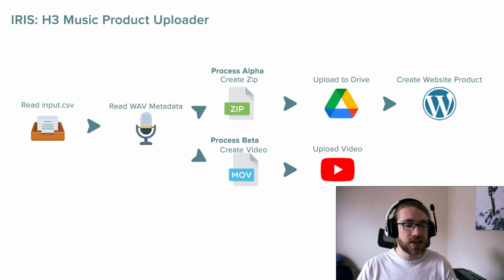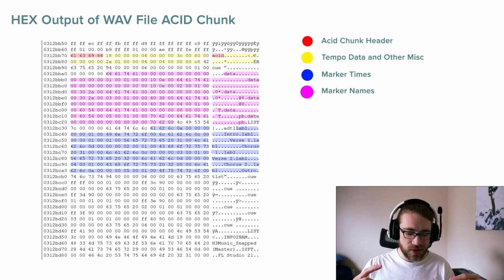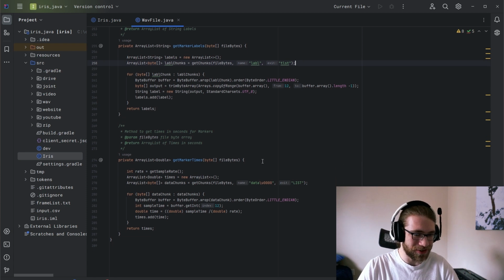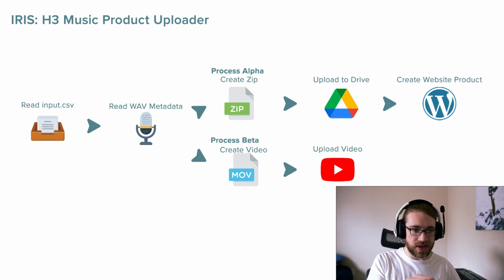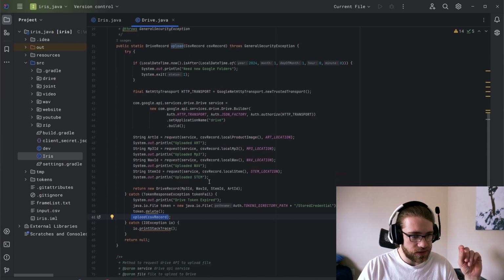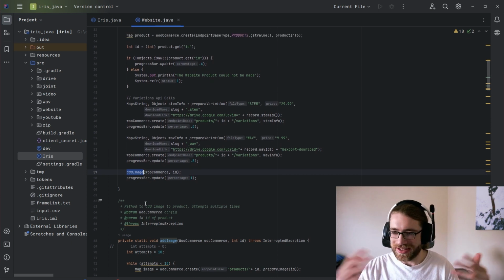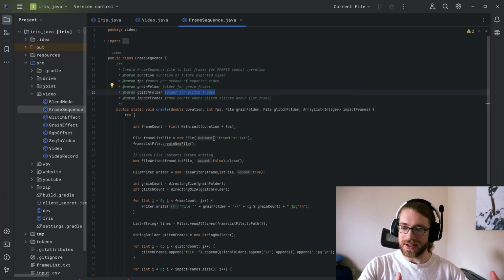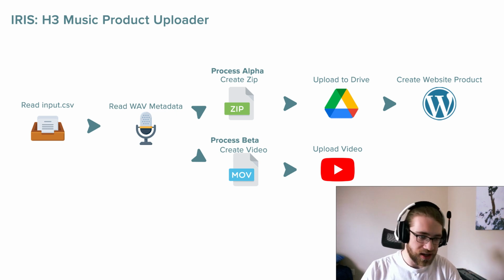IRIS Music Product Uploader Program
This video demonstrates my IRIS Music Product Uploader Program for a music production company.